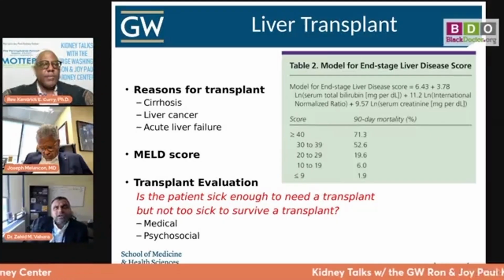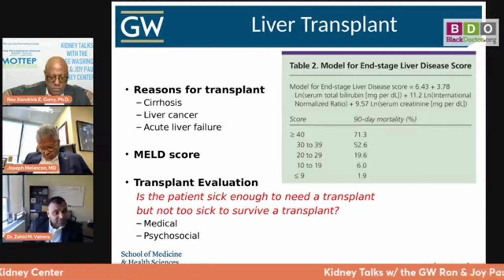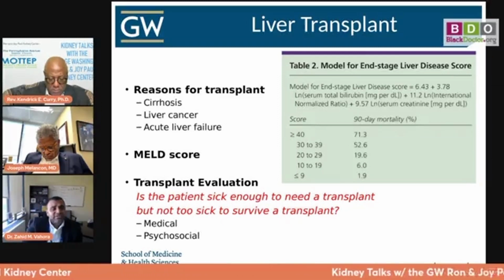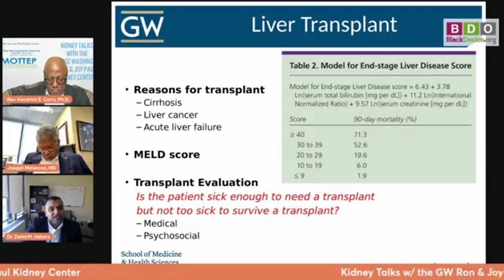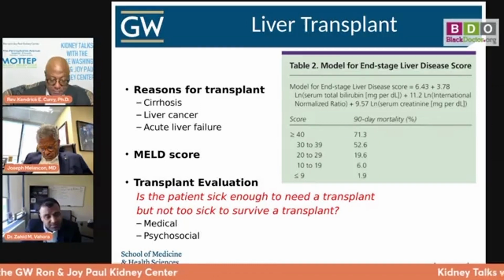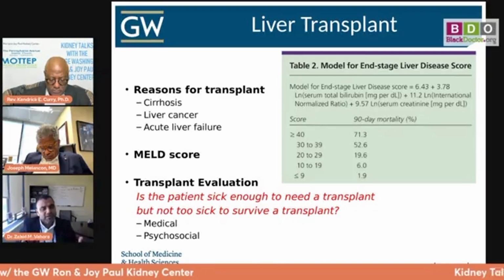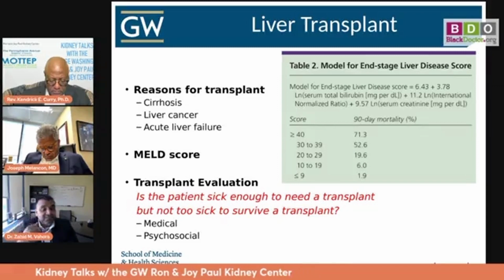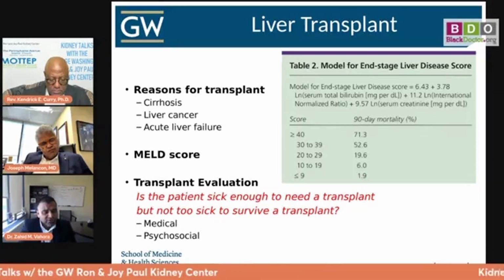Liver Transplant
Dr. Zahid talks about liver transplants!